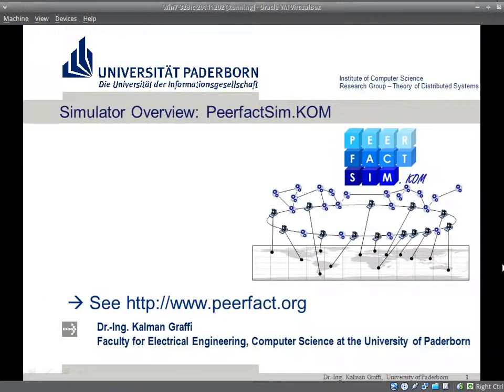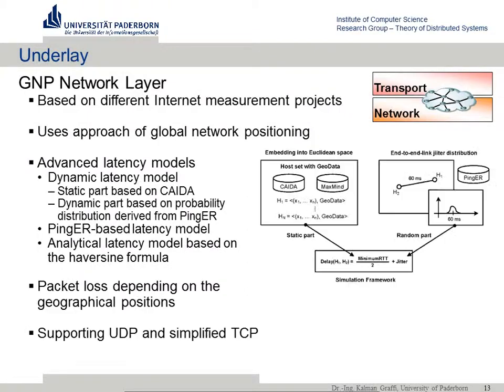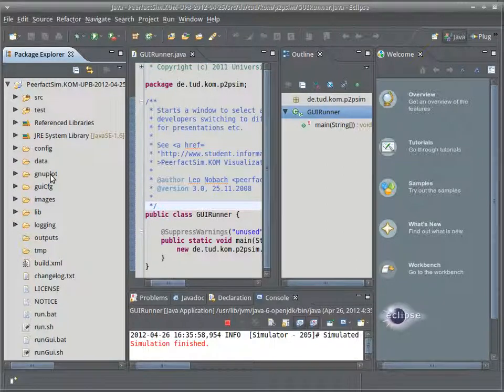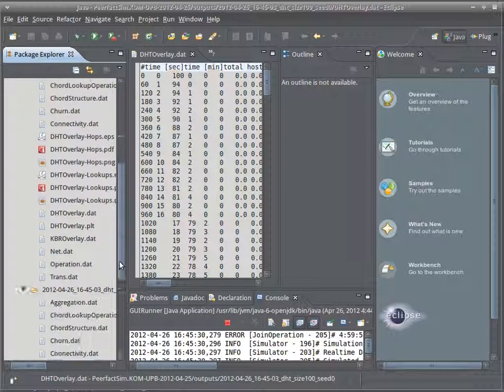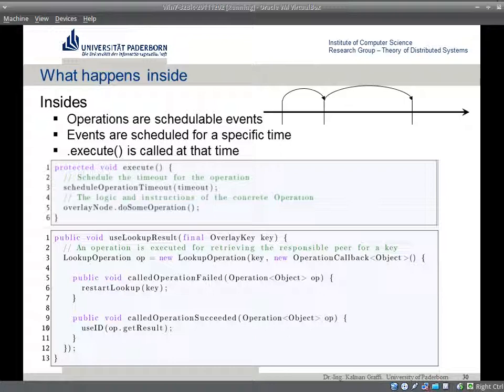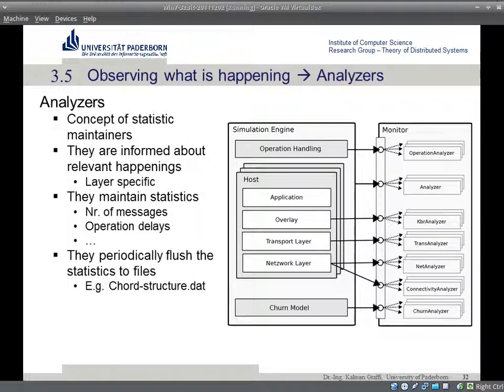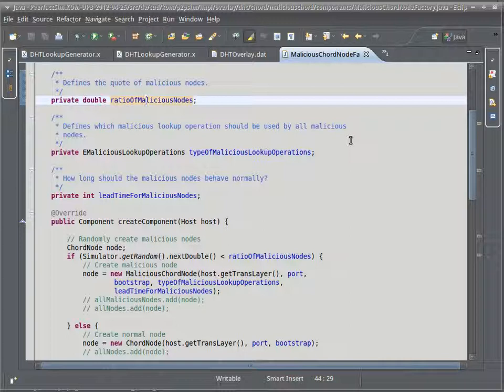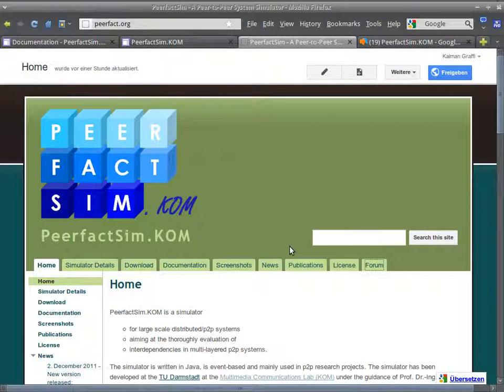UPB 2012SS P2PSeminar 2012.04.26 SimulatorPresentation - PeerfactSim.KOM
In this presentation we give an introduction in the p2p system simulator PeerfactSim.KOM
Agenda:
Structure of the simulator
How to download and setup the simulator in Eclipse
How to conduct a first simulation: Configure, run and analyze a simulation
Chord as a example overlay: How is the message flow in the simulator
Security in Chord: How are malicious nodes implemented in Chord